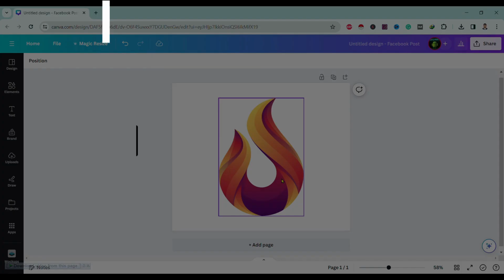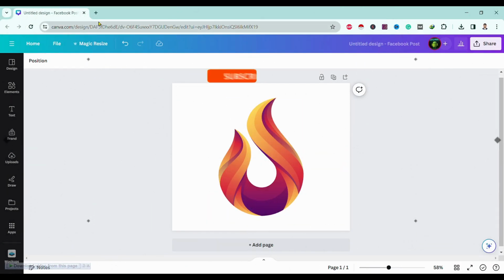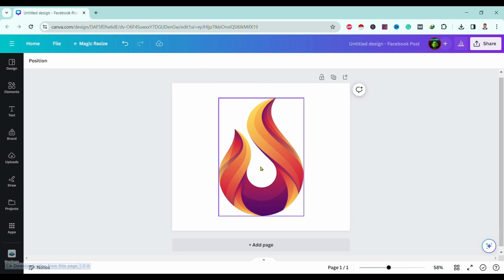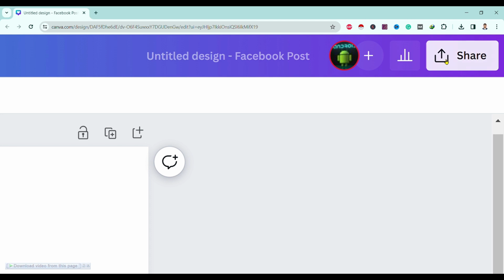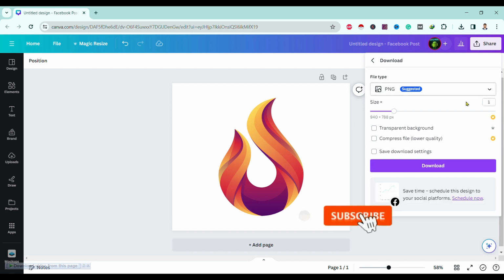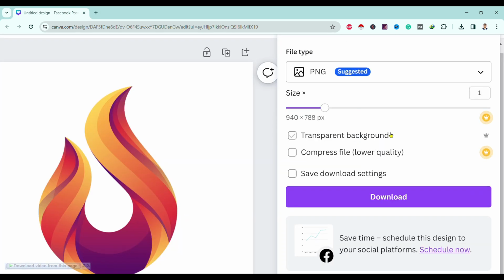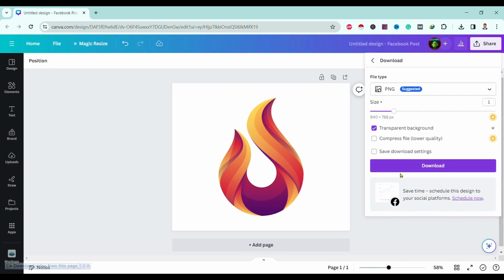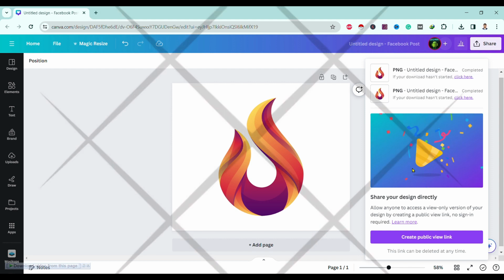How To Download Your Logo With Transparent Background in Canva (EASY!)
This video talks about how to download your logo with a transparent background. So, make sure you watch the video till the end and learn the exact steps.

👉 Explore more!